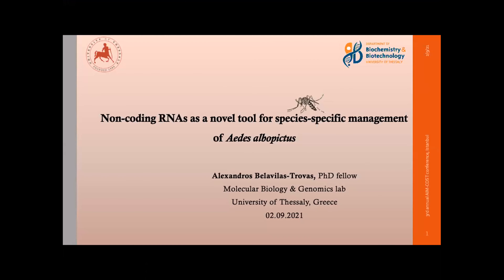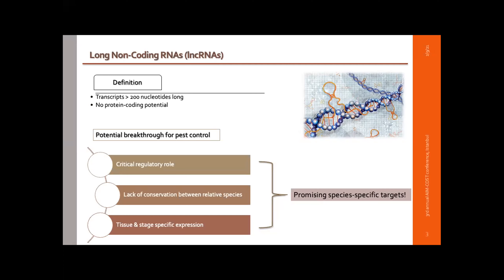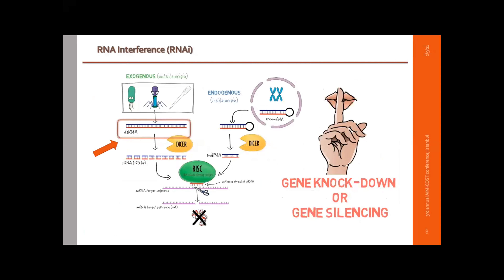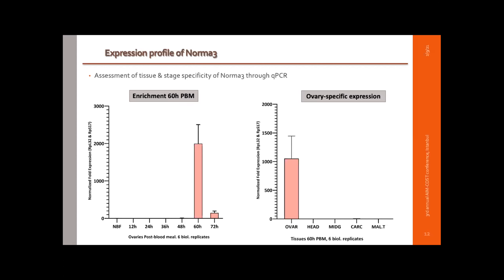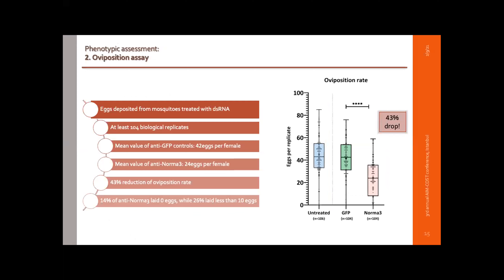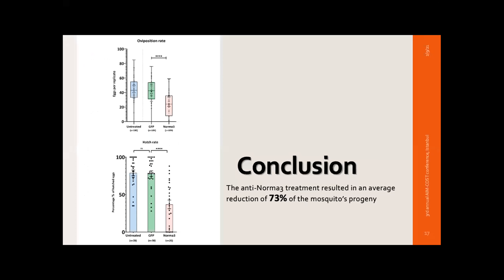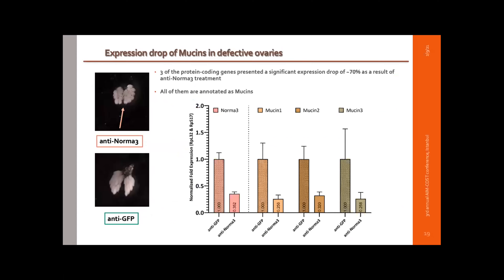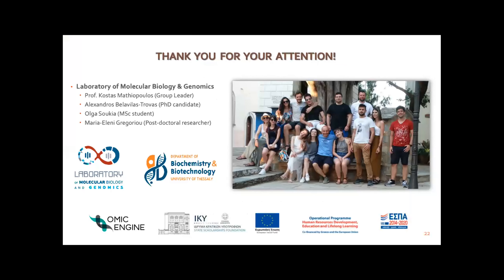Third Annual Conference of AIM COST - Session 2 Presentation 16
Non-coding RNAs as a novel tool for species-specific management of Aedes albopictus

Alexandros Belavilas-Trovas
University of Thessaly, Department of Biochemistry & Biotechnology, Volos, Greece

Third Annual Conference of Aedes Invasive Mosquitoes
COST Action CA17108
2-3 September 2021